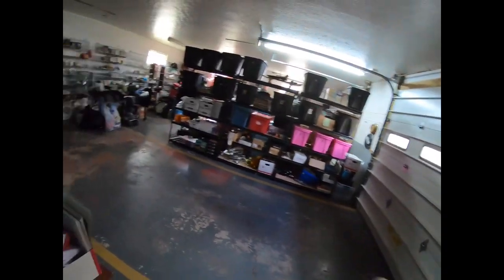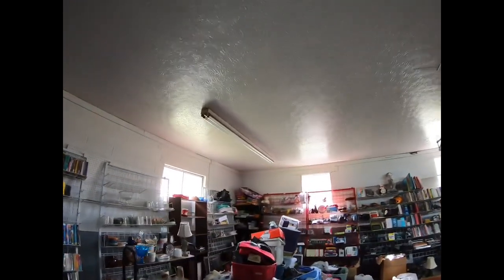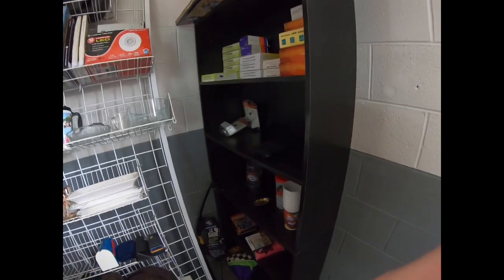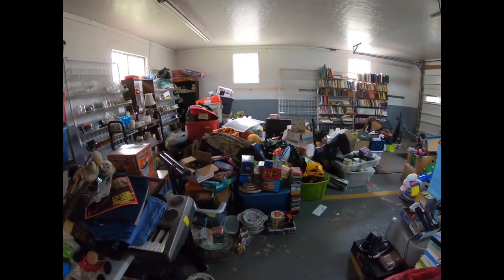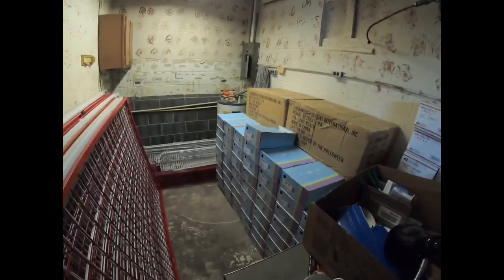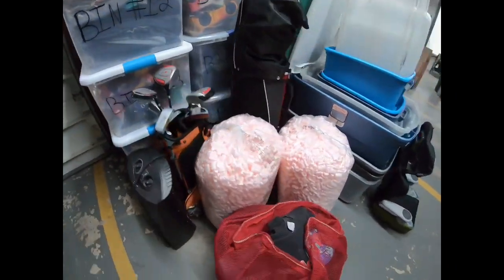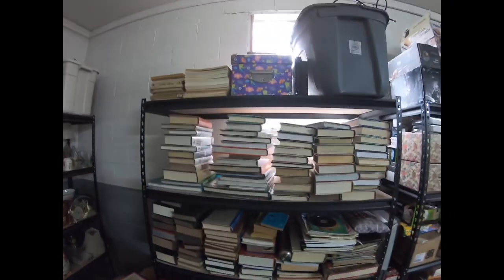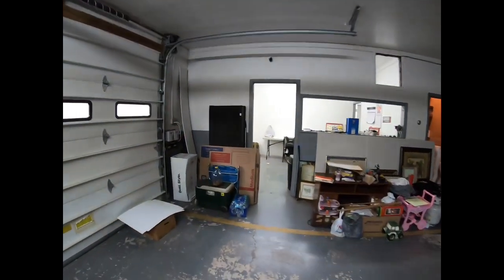eBay Warehouse Tour and Transformation!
Thanks for checking out my video! This took a long time to organize and rearrange. I’m not done yet and will tweek a few things in the future.